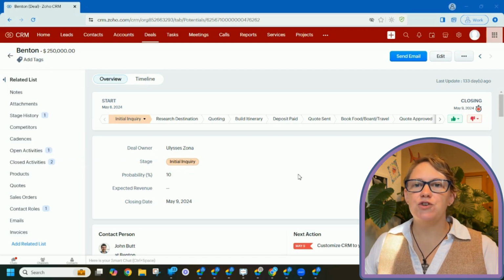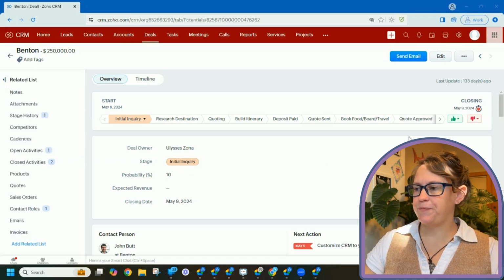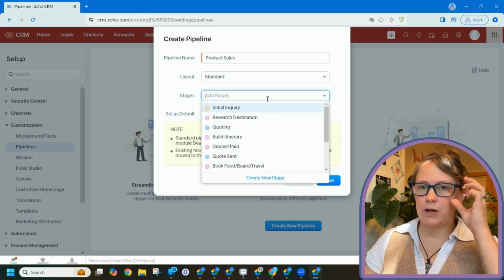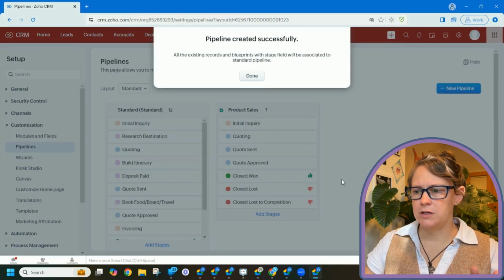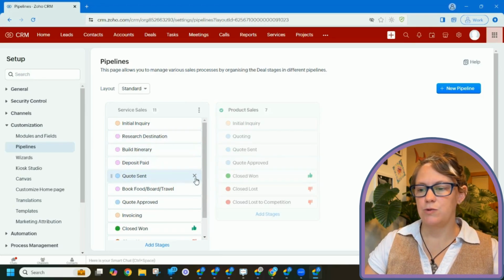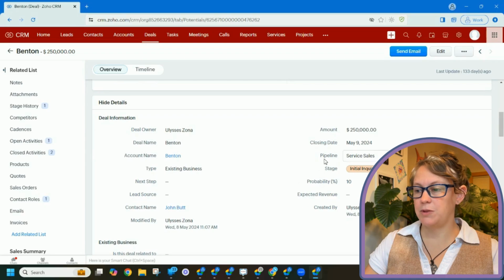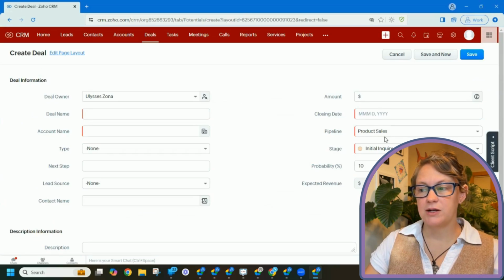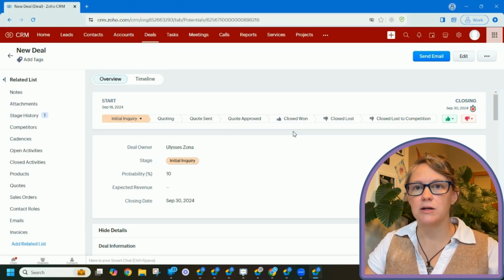Zoho CRM Workflow Rules: How to Use Custom Functions for Automation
In this video, we dive deep into how you can enhance your Zoho CRM workflows by incorporating custom functions. Learn how to automate repetitive tasks and add flexibility to your CRM with Zoho’s Workflow Rules and Deluge scripting.

What You'll Learn:
How to create and trigger custom functions within Zoho workflows
The importance of automating specific tasks that Zoho can’t do out of the box
A step-by-step guide to formatting deal names automatically using a workflow rule
Whether you’re new to Zoho CRM or looking to optimize your current processes, this tutorial will help you unlock the full potential of Zoho’s automation features.

Who We Are:
We’re Woggle Consulting, Zoho experts helping small businesses build streamlined, scalable systems using Zoho CRM, Zoho One, Zoho Books, and more.